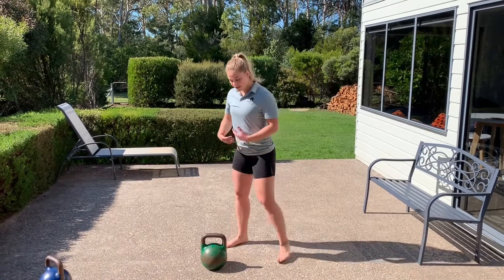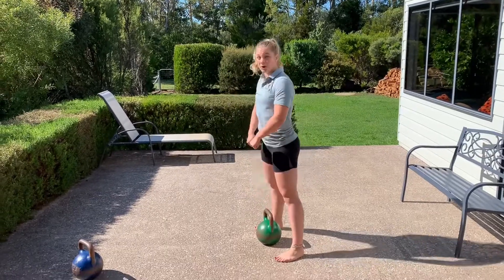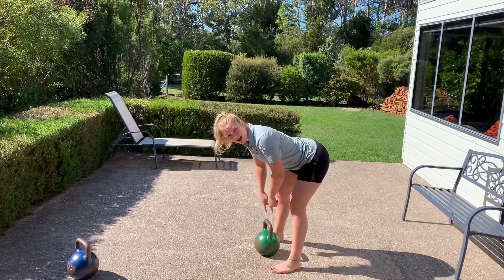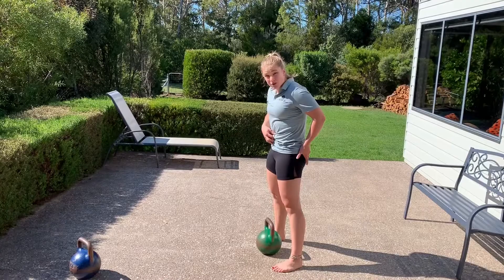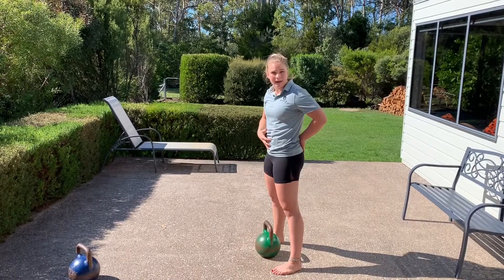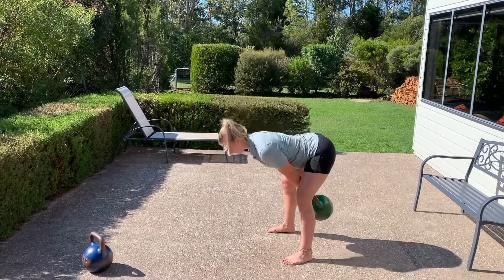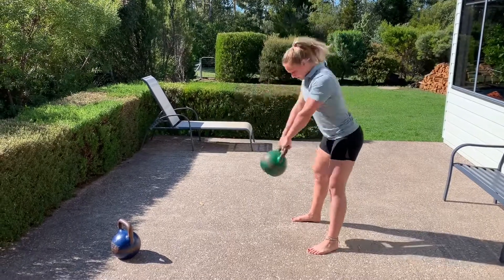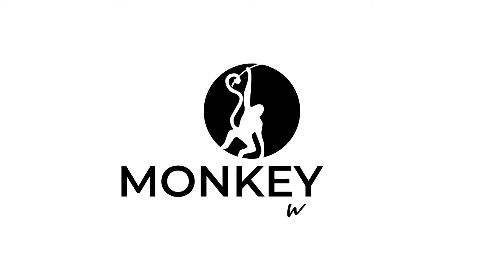KB swing Russian